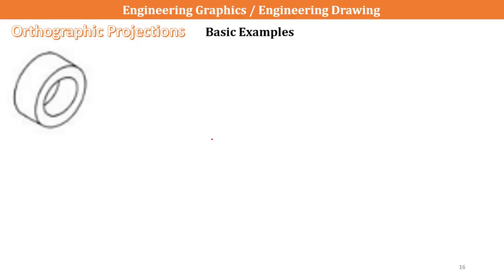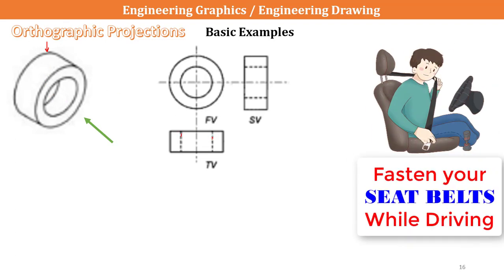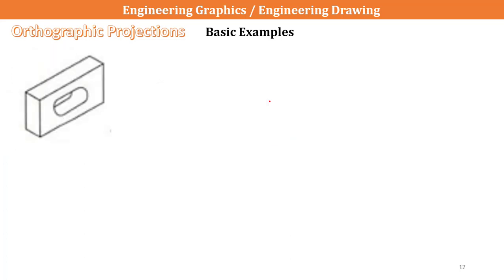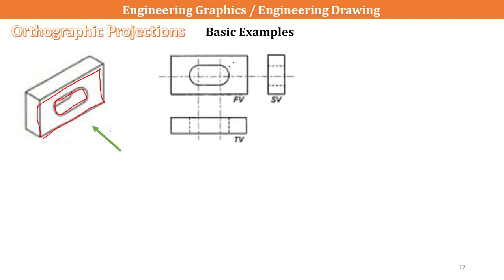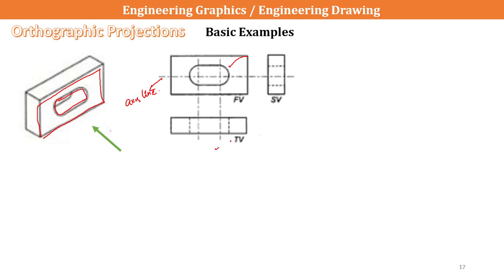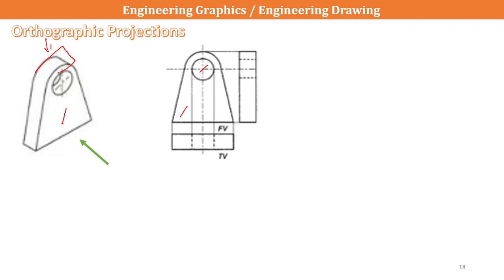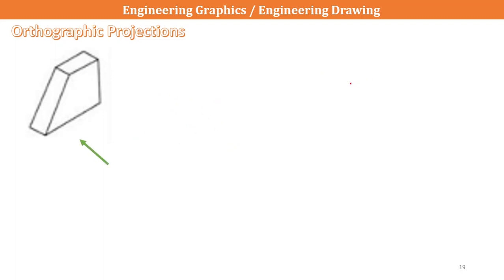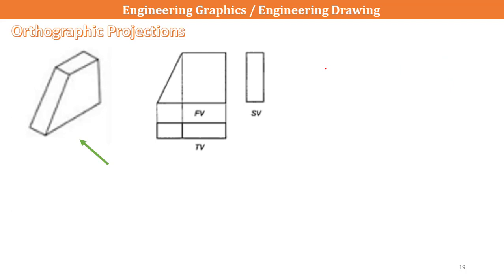Orthographic projections Example - Solids Representation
The video gives the glimpses on course on engineering drawing history for first year engineering and diploma students. The Engineering drawing and design are easy to learn and can communicate the drawings effectively between designer and manufacturer. This video series is useful for various engineering drawing interview questions. Also, it contains engineering drawing basics too.

00:08 Example 1
01:14 Example 2
02:21 Example 3
03:02 Example 4

👉 Types of Orthographic projections, What is the difference between 1st angle projection and 3rd angle projection?